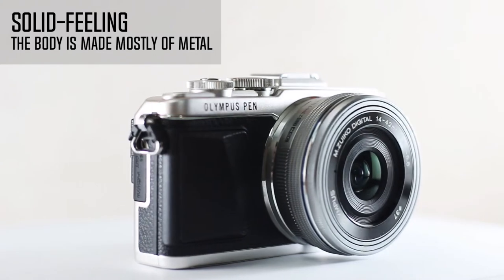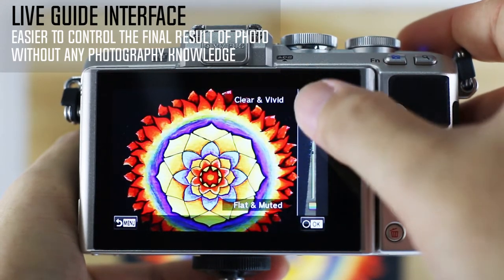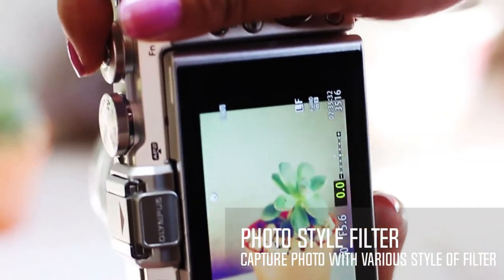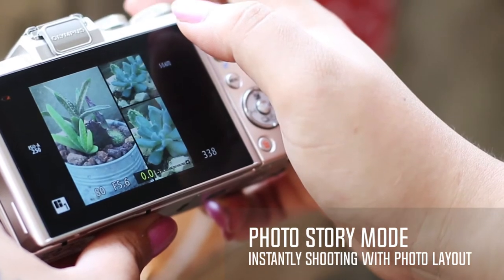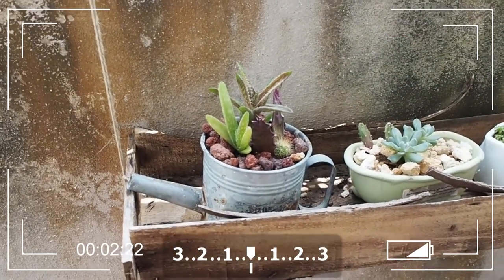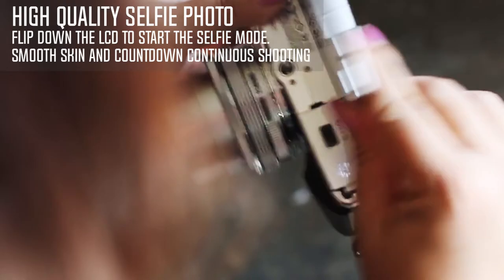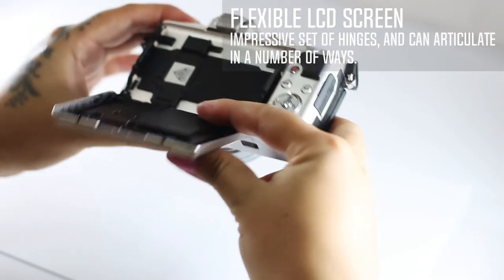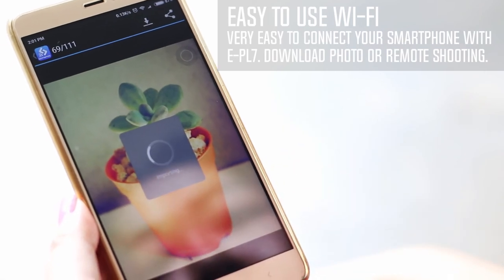Olympus PEN E-PL7 Quick Review | Camera Equipment/Photography Tips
The E-PL7 is a lightweight, yet solid-feeling compact mirrorless camera. The body is made mostly of metal, though the plastic buttons feel a bit cheap, and the cover over the battery/memory card door feels like it could snap off at any moment. The hinge mechanism for the articulating LCD is most impressive.

E-PL7 key features :
- 16MP Four Thirds CMOS sensor
- Top-plate control dial
- 8 fps continuous shooting
- Tilting 1.04M dot 3:2 LCD touchscreen
- Larger-capacity 8.5Wh battery
- Wi-Fi allowing remote control and file transfer to smartphones
- Focus peaking
- '3-axis' image stabilization

Credits
Produced by Orange
Assistance : Shashira

Openning Music:
♫ Technology Corporate Logo

Thanks for listening, wish you have a nice day.